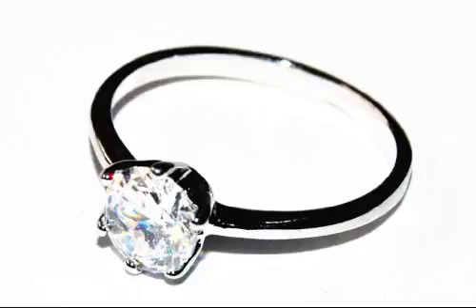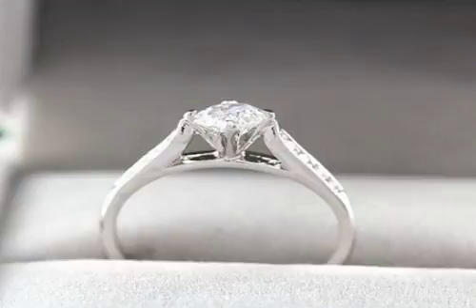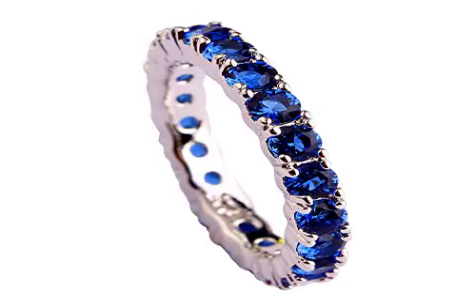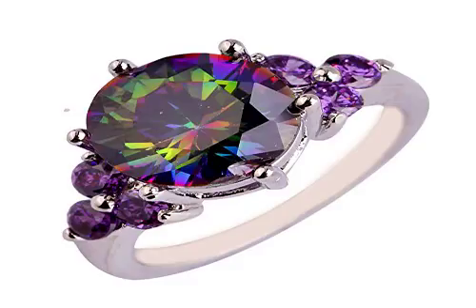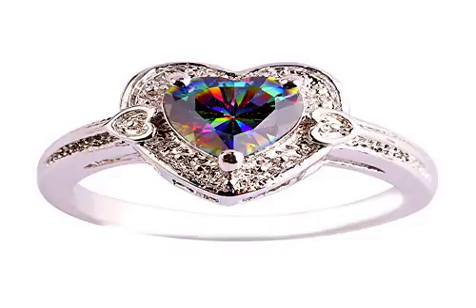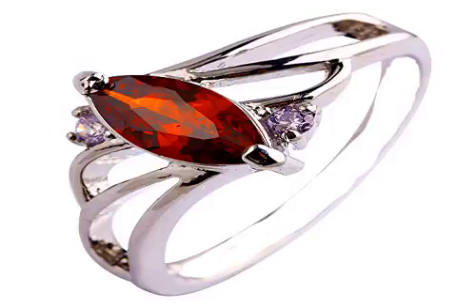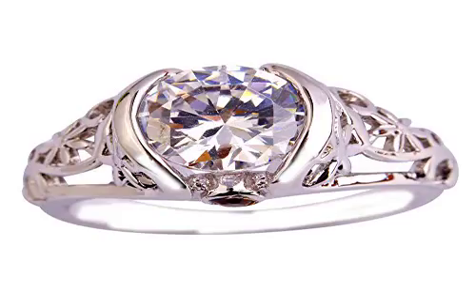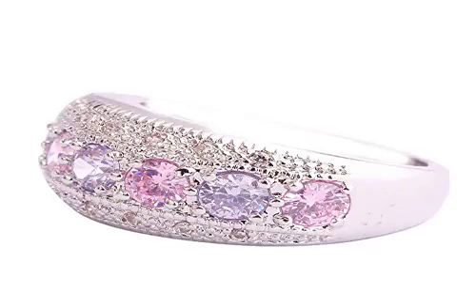11 engagement rings that gives you a classic luxury look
1 - JE278 Faux One Karats Sparkling Diamond Wedding Ring, Engagement - JE278 Faux One Karats Sparkling Diamond Wedding Ring, Engagement Ring

2 - Happy M White Gold Finish Solitaire Round Cubic Zirconia - Enjoy a classic luxury look with this solitaire ring. It highlights a multi-faceted cubic zirconia round, mounted in a 4-prong setting and framed by eight small accent stones that are channel-set into the shoulders of the ring. This brilliant item is plat

3 - Women's Cubic Zirconia CZ Stainless Steel Engagement Ring  - Package including 1 x ring

4 - Empsoul 925 Sterling Silver Natural Fancy Filled 5cttw Green - High-quality and reasonal price 925 Sterling Silver Plated Ring For Women.

5 - Empsoul Ladies 925 Sterling Silver Natural Chic Filled Sapphire - High-quality and reasonal price 925 Sterling Silver Plated Ring For Women.

6 - Empsoul 925 Sterling Silver Natural Chic Filled 3.5ct Rainbow - High-quality and reasonal price 925 Sterling Silver Plated Ring For Women.

7 - Empsoul Women 925 Sterling Silver Natural Novelty Filled Rainbow - High-quality and reasonal price 925 Sterling Silver Plated Ring For Women.

8 - Empsoul 925 Sterling Silver Natural Novelty Simulated Garnet Topaz - High-quality and reasonal price 925 Sterling Silver Plated Ring For Women.

9 - Empsoul 925 Sterling Silver Natural Chic Filled Rainbow Topaz - High-quality and reasonal price 925 Sterling Silver Plated Ring For Women.

10 - Empsoul 925 Sterling Silver Natural Chic Filled CZ Cubic - High-quality and reasonal price 925 Sterling Silver Plated Ring For Women.

11 - Empsoul 925 Sterling Silver Natural Chic Filled Pink & - High-quality and reasonal price 925 Sterling Silver Plated Ring For Women.We choose high quality material,make sure the product be good.Fits for the occasion:Party,Fashion Show,Photo,Wedding,Bridal,Prom party,etc.A perfect gift for your special one!